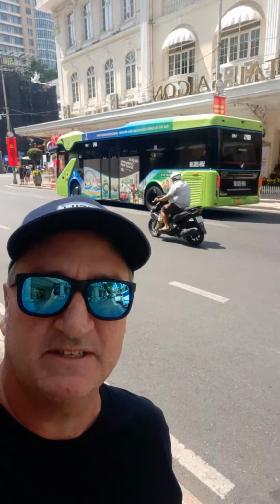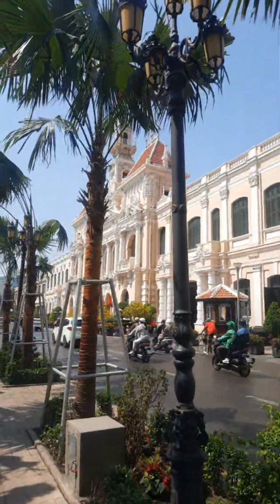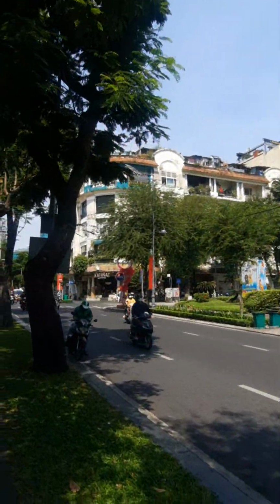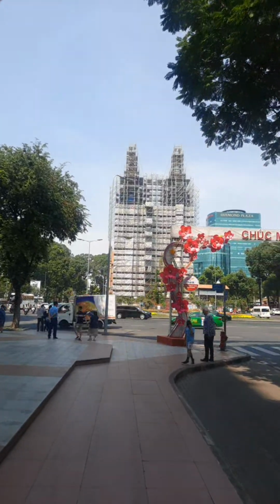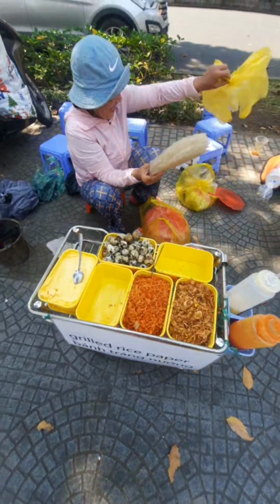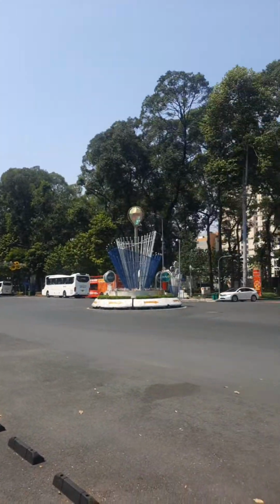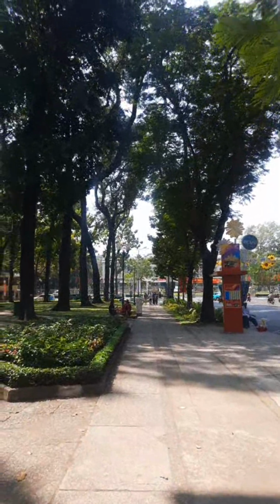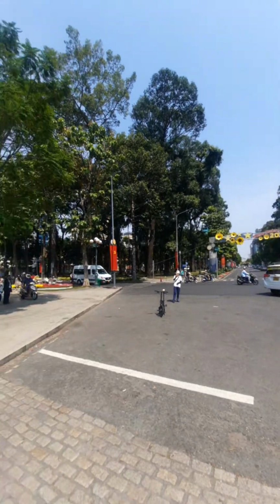LIVE Saigon District 1 Walk up Historic Đồng Khởi Street 🇻🇳🚶🙋‍♂️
Join me for a walk up one of Saigon's most historic streets, Đồng Khởi, past some of the city's old and new locations. For those of you familiar with Saigon it will be a walk down memory lane of sorts, while for those of you who have never been here, I hope it gives you an interesting glimpse into life in current-day Ho Chi Minh City, Vietnam's largest metropolis 🇻🇳